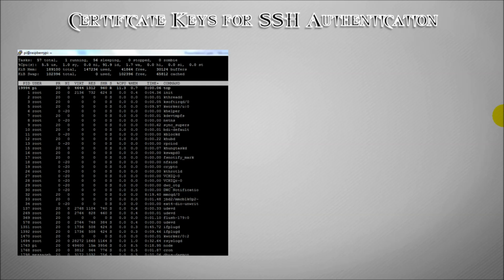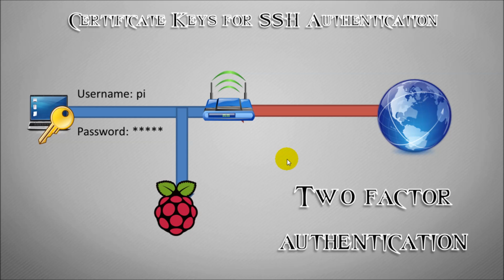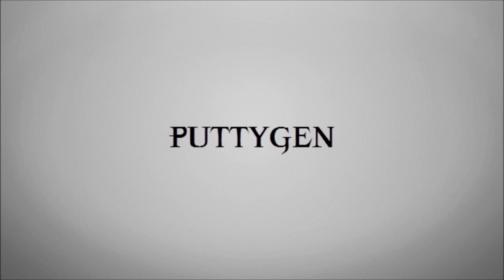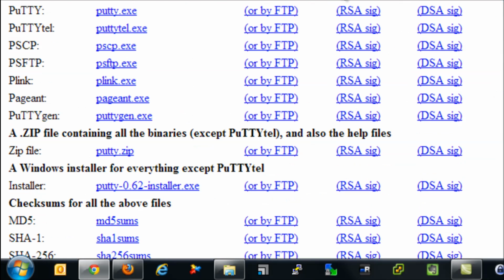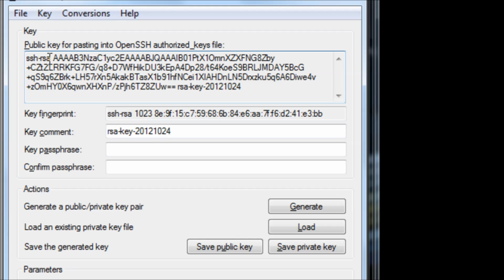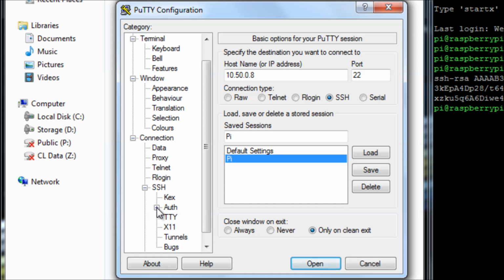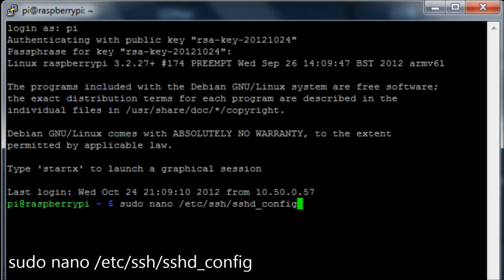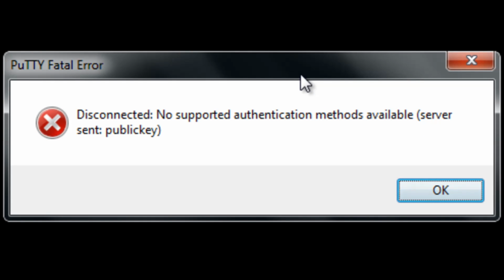Raspberry Pi - Two Factor authentication (SSH)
Raspberry Pi Two Factor authentication
2 Factor authentication
Certificate/key authentication